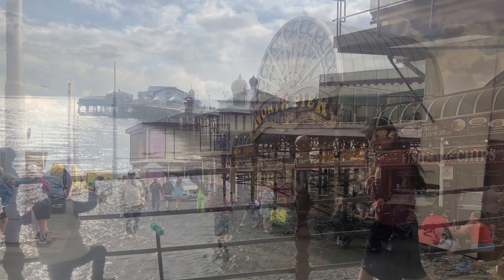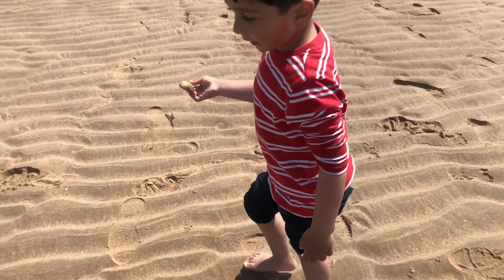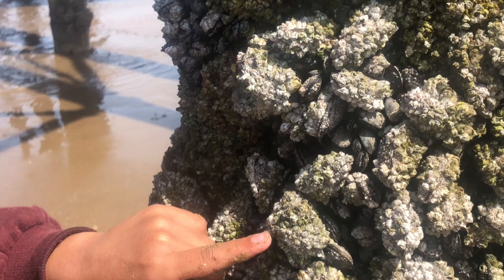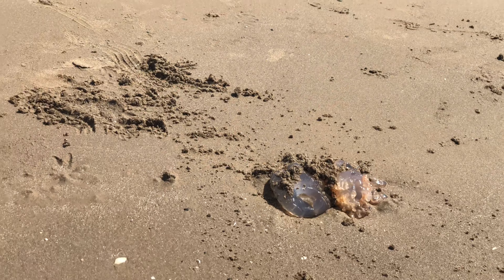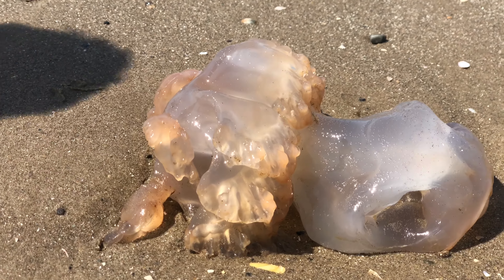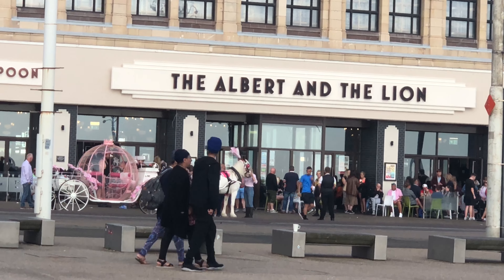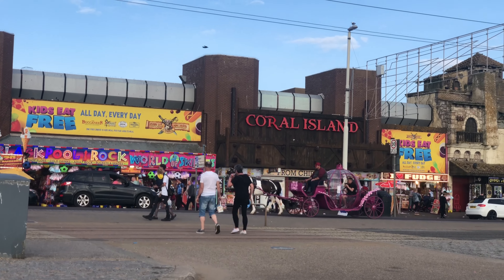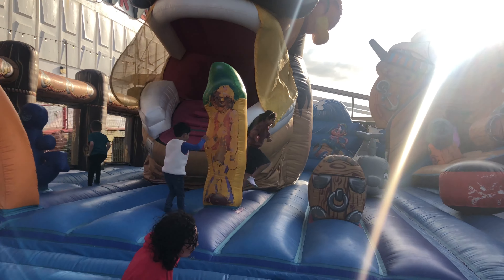Blackpool Trip - North & Central Pier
Day 2 of our trip to Blackpool when we explored all three piers. We had great time walking on sandy beach and under the piers.